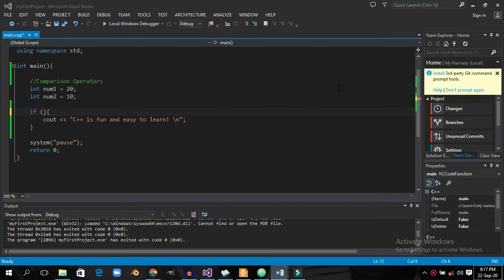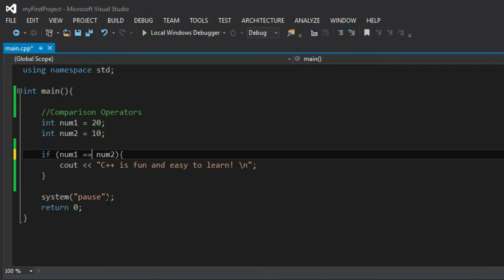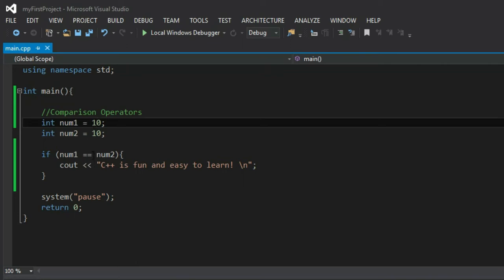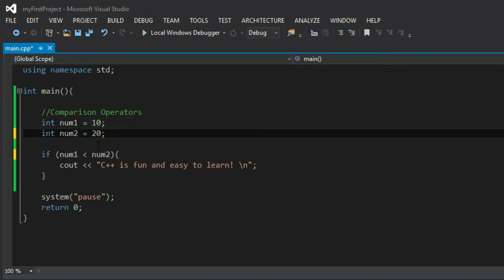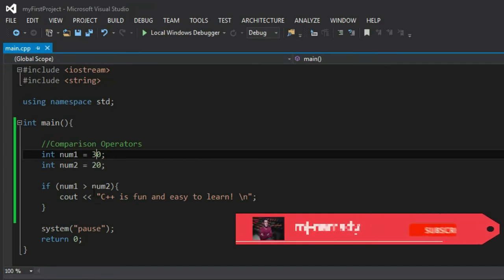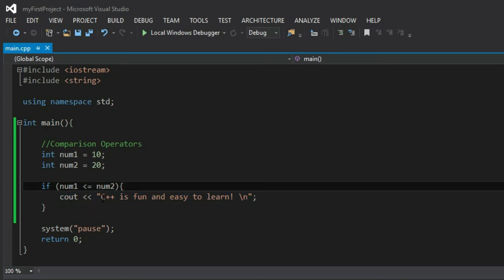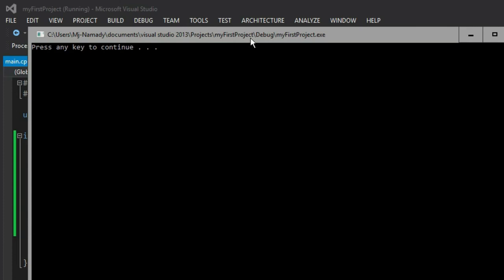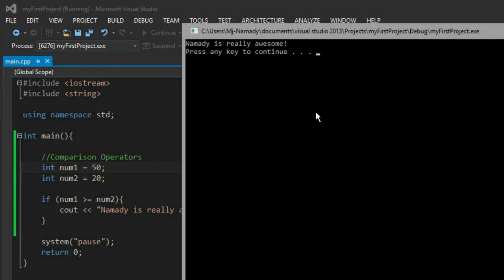10- What Are Comparison Operators in C++ - C++ Tutorial - Learn C++ Programming - C++ for Beginners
comparison are used to compare two values. So in this episode you will understand what comparison operators are! and how you can use them inside your C++ programs.